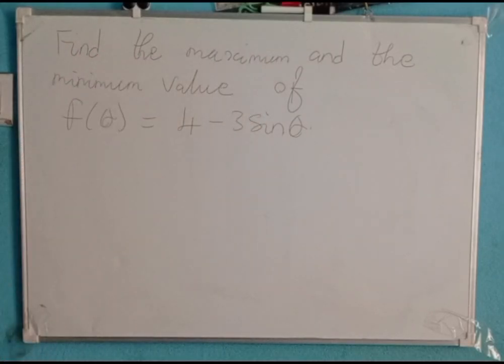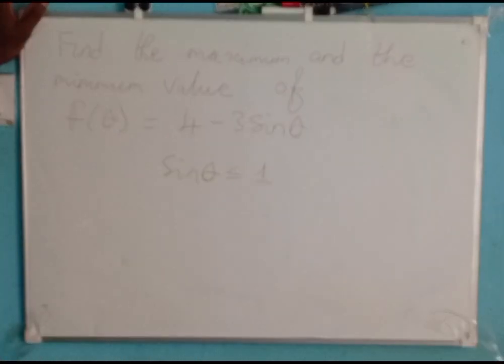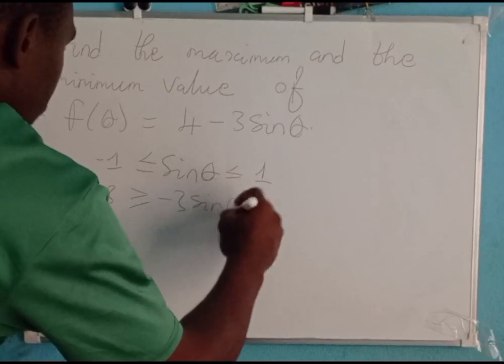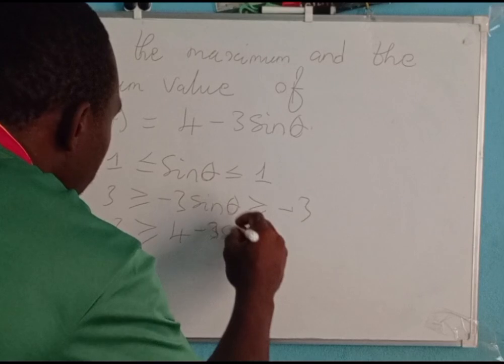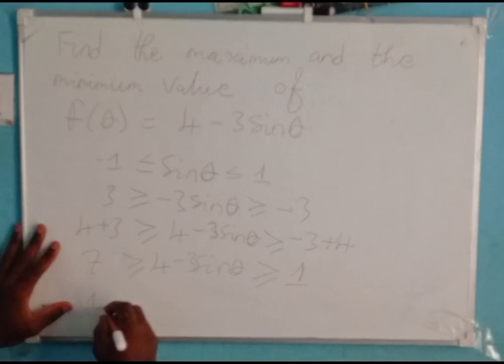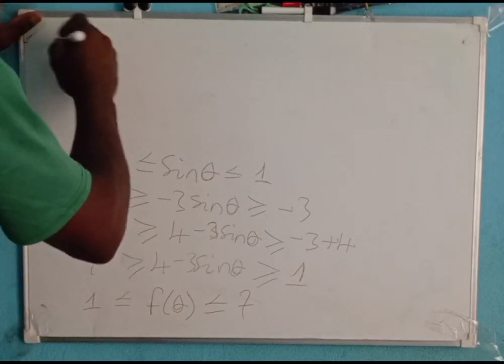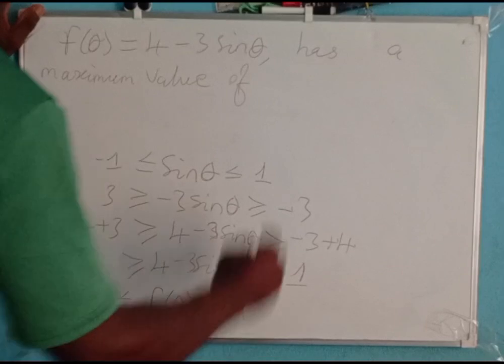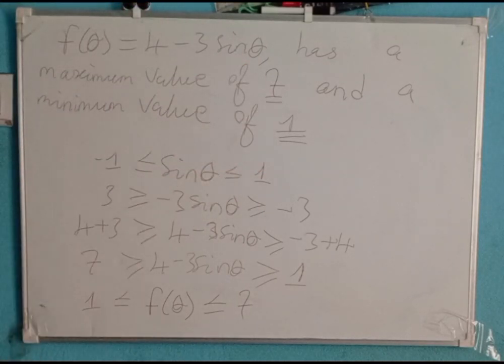finding the minimum and the maximum value of a trigonometric function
After watching this video, you would be able to find the minimum and the maximum value of a trigonometric function (sine function).
Trigonometric Functions
Trigonometric functions relate angles to ratios of side lengths in right triangles. The six main functions are:

1. *Sine (sin)*: opposite side / hypotenuse
2. *Cosine (cos)*: adjacent side / hypotenuse
3. *Tangent (tan)*: opposite side / adjacent side
4. *Cosecant (csc)*: hypotenuse / opposite side
5. *Secant (sec)*: hypotenuse / adjacent side
6. *Cotangent (cot)*: adjacent side / opposite side

Applications
1. *Geometry*: calculating distances and angles in triangles.
2. *Physics*: modeling periodic phenomena, such as sound waves and light waves.
3. *Engineering*: designing and analyzing systems involving periodic motion.
Finding Minimum and Maximum Values of Sine Function
The sine function oscillates between -1 and 1.

Minimum Value
The minimum value of sin(x) is -1, which occurs at:

x = -π/2 + 2kπ or x = 3π/2 + 2kπ

where k is an integer.

Maximum Value
The maximum value of sin(x) is 1, which occurs at:

x = π/2 + 2kπ

Amplitude
For a function of the form:

f(x) = A sin(Bx + C) + D

The amplitude is |A|, which determines the maximum and minimum values:

Maximum value: D + |A|
Minimum value: D - |A|